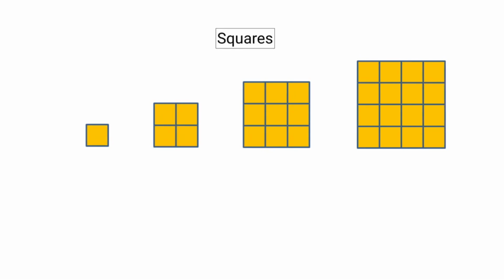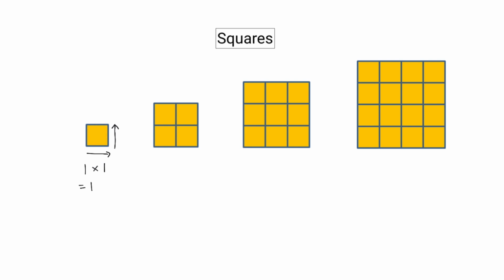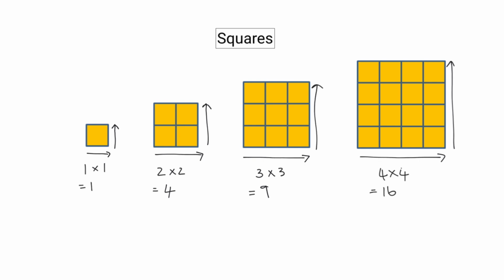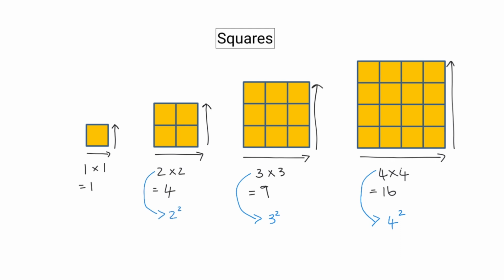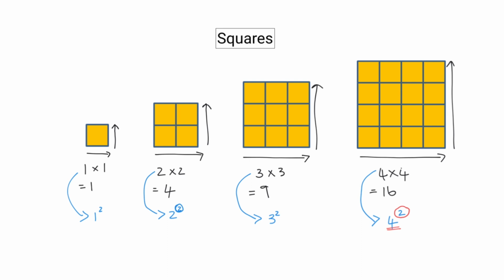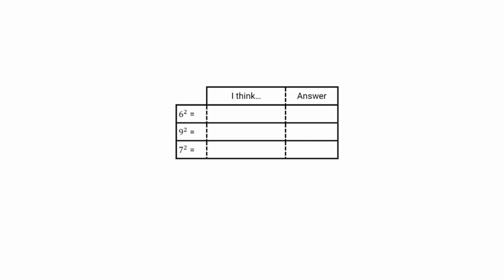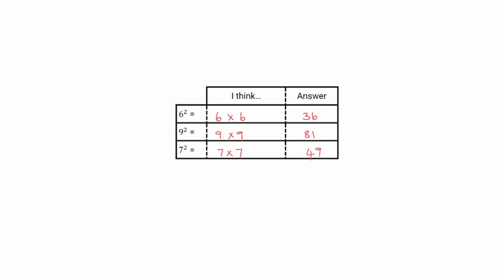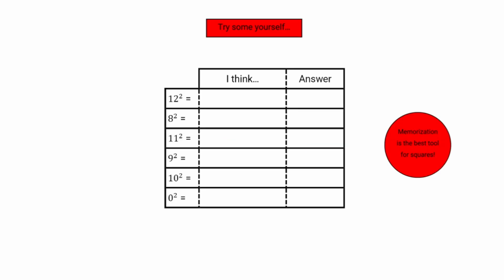Square Numbers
Learn how to square numbers.

If you want to learn THE 6 POWER TOOLS (aka the game changers!) that help you unlock your tables, download the Tables Training that Packs a Punch e-book

This comprehensive e-book is a course on times-tables for ages 9-13. It offers an explainer video, heaps of practice exercises and model answers for each of the following concepts:

a) 2x table - 12 x table, each covering the following:
o multiplying
o multiplying by multiples of 10
o dividing
o dividing with remainders
o dividing by multiples of 10
b) doubling numbers
c) halving numbers
d) mixed tables sheets (for continued revision of skills)

Then, there is an entire BONUS section, which covers more advanced skills:

a) 15x table and 25x table, covering both multiplying and dividing
b) Useful tables to know when converting to decimals
c) Multiplying decimals by powers of 10
d) Dividing decimals by powers of 10
e) Multiplying decimals
f) Squares
g) Cubes
h) Roots
i) Multiplying with integers
j) Dividing with integers

OTHER BONUSES include:
a) A carefully structured ‘12-week workout plan’, showing the order in which concepts should be covered.
b) A set of flash cards listing the few tables that absolutely HAVE TO BE memorized, with suggestions of fun activities to do with them.
c) A summary sheet, showing the specific tips and tricks for each set of tables, which can be printed poster-style for easy reference.

We’d love to receive feedback about our lessons.